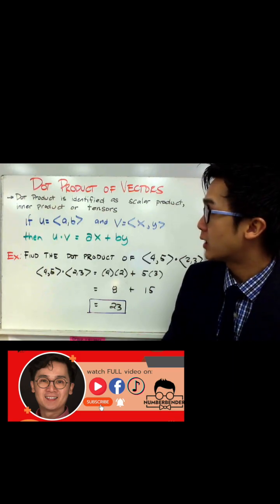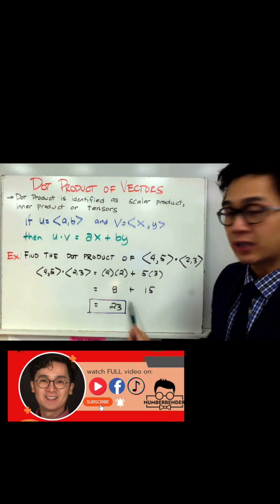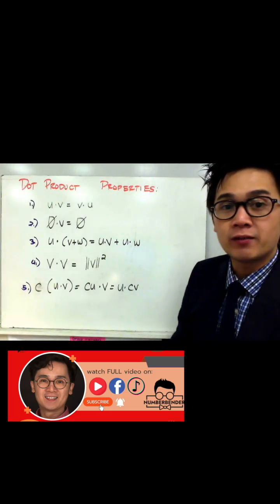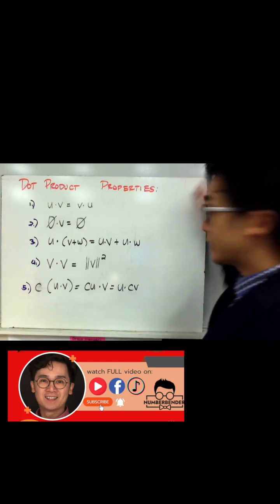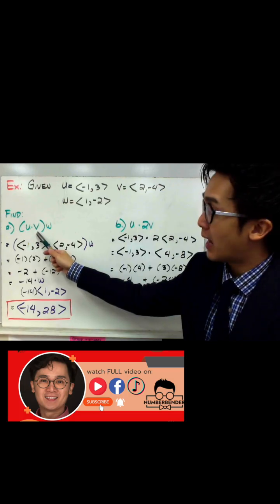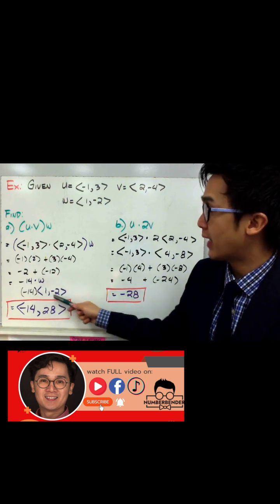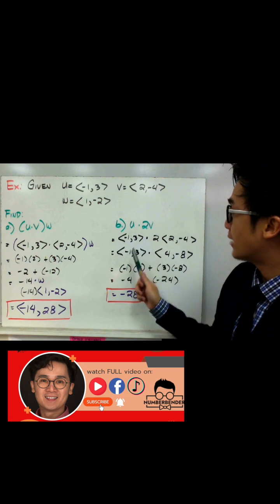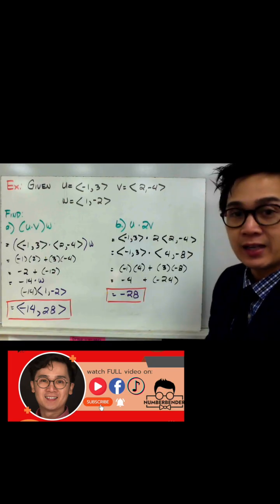Vector Dot Product | College Algebra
Learn Vector Dot Product step by step in this free math lesson from Numberbender.